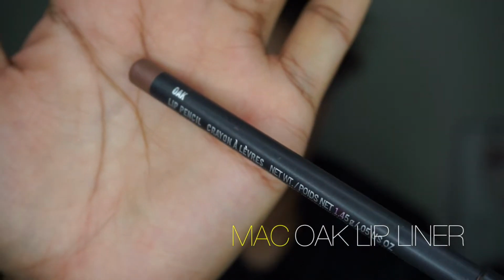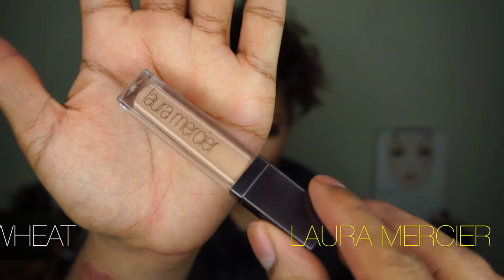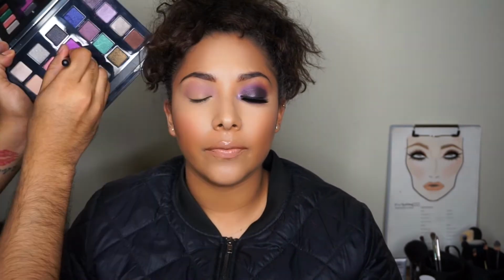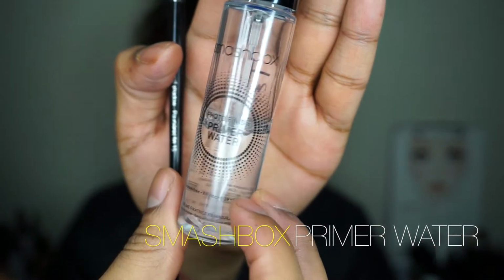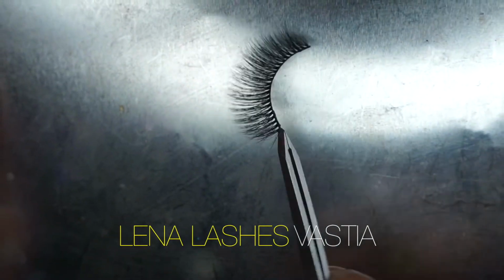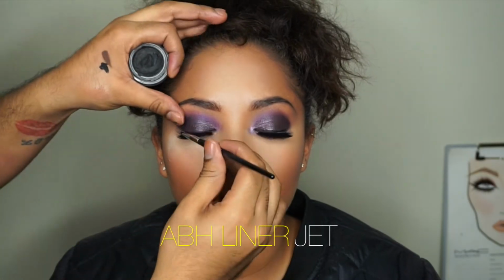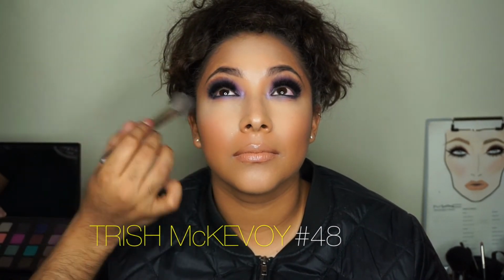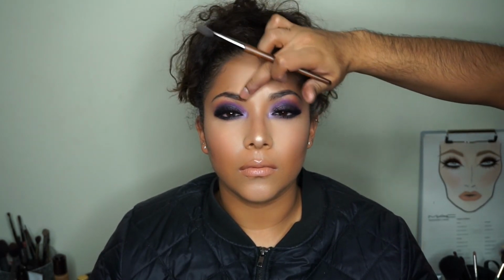Intense purple smokey eyes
Hello beauty's, this week I'm bringing you a intense purple smokey eye! this is one of my all time favorite eye looks I've ever done, the color scheme for this look was inspired by my Beaux and his favorite color purple.  I made this video super informative and easy to follow along for any one at any level, i also included a detailed how to apply eyelashes tutorial. i hope you all enjoy this latest video!

P.S.
I've filmed 6 new looks! I'm starting to edit them now! i have so much exciting new videos being released real soon! I'm in the middle of moving from DC to NYC so its been too hectic for me to film and edit and do my voiceovers, i hope you guys enjoy my new work coming out soon and more frequently ;)

xoxo
-Terry

PRODUCTS USED

▷EYESHADOWS
Urban Decay | Blackout
Urban Decay | Vice 4| Pandemonium + 1985 + Harlot
ByTerry | ombre shadow stick | Violet Orchid
Makeup Forever | M928 + M546

▷PRODUCTS USED

Laura Mercier Eyeshadow Base | Wheat
Makeup Forever | Artist Liner black
Becca | Champagne Pop
Kat Von D | Bow and Arrow
YSL | #20 Gloss
ABH  Liner| Jet
Benefit | They're Real
Lena Lashes | Vastia
Nebuli | Micro Mascara

Mac | Oak Lip Liner
Nars | Belle De Jour Matte Lipstick

▷BRUSHES
Mac | #224
Mac | #209
Makeup Forever | #144
Sephora Pro | #18
Sephora Pro | #15
Trish McEvoy | #48
Chanel | #14
Nars | #12
Makeup Forever | Sponge Tip Brush
ABH | Gel Liner Brush

T W I T T E R --S N A P C H A T --I N S T A G R A M
@ BeautyByTerry ­­­-

iMovie
Editing by : Terry G.